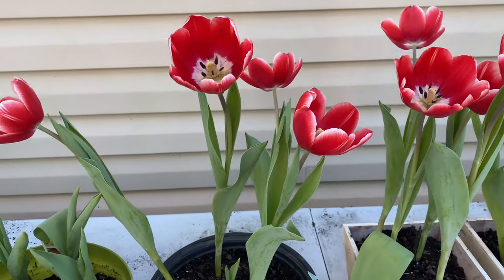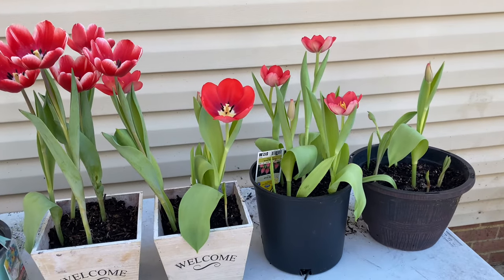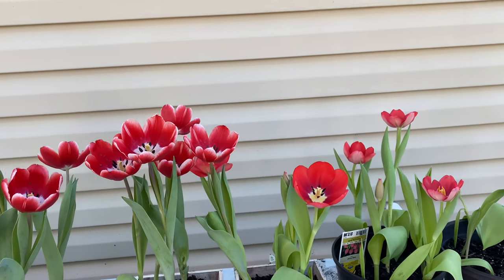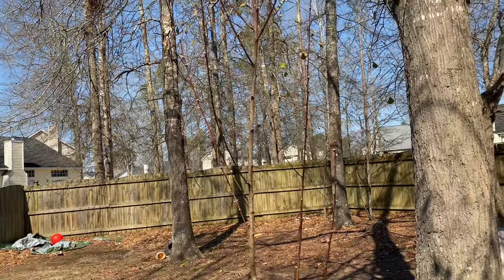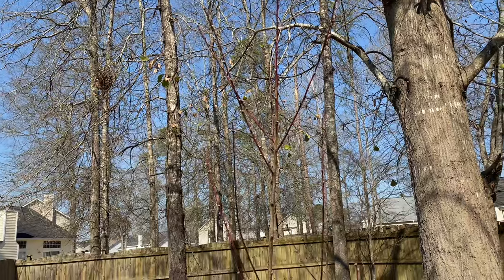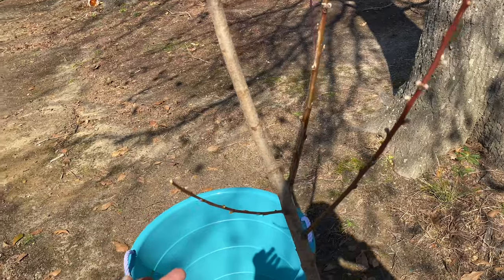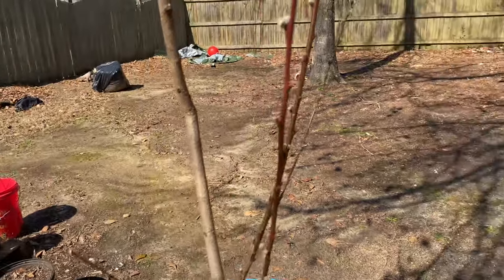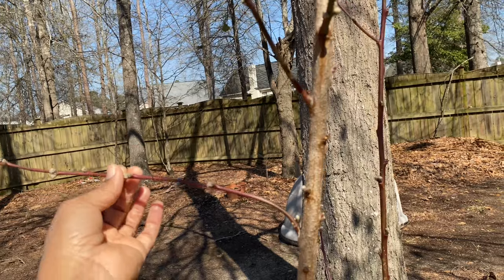Planting My Peach Tree In a Container! How I Pruned My Peach Tree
I am planting my peach tree and pruning it for the first time